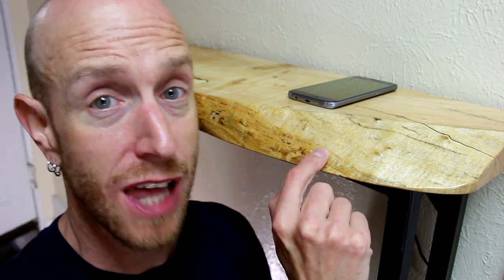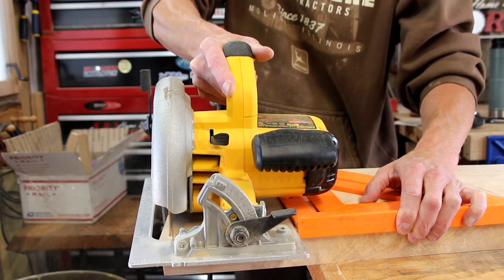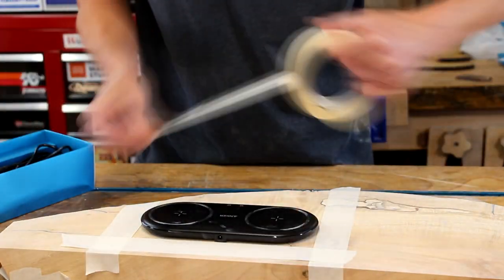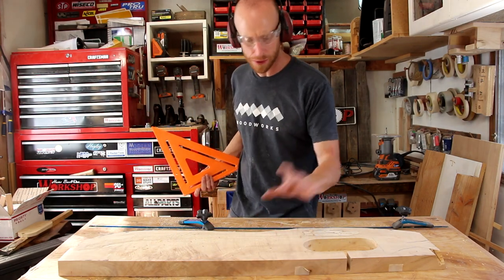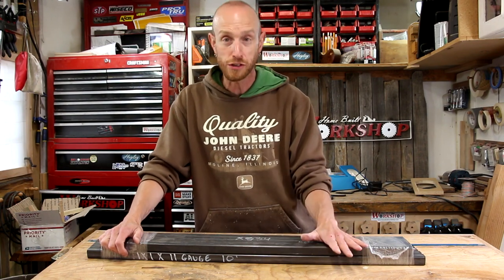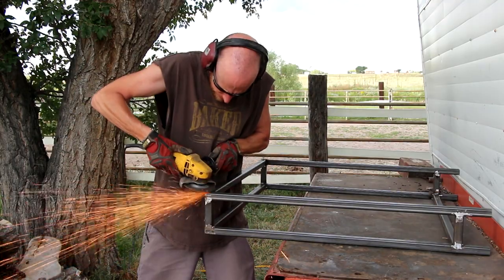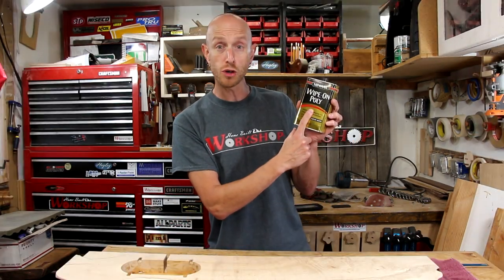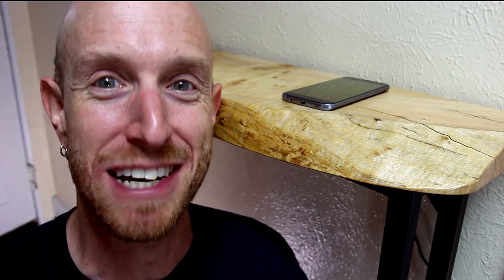How to make a Hall Table, with hidden Wireless Charger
In this episode, I'm building a Live Edge Hall Table, from a small slab of Maple. I'm going to hide a wireless phone charger underneath the top. For the base I'll weld up some 1" square tubing. This little table turned out awesome and the Live Edge Maple Slab has tons of figure in it. The top is finished with several coats of Minwax, Wipe on Polyurethane.

Anker Dual Wireless Charger
Dewalt Circular Saw
Total Boat Epoxy
Card Scraper Set
Speed Square
Freud 1/2" Template Router Bit
Minwax Satin Wipe On Poly
Freud Chamfer Router Bit
Machinist Squares
4 1/2" Flap Disc